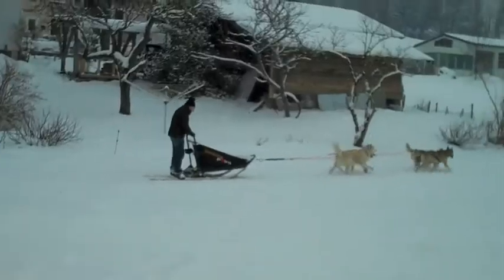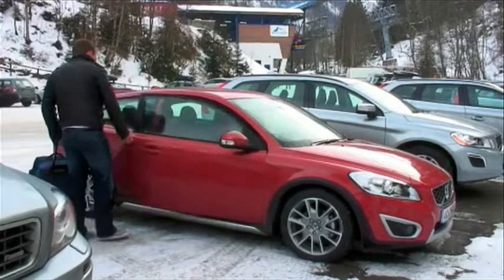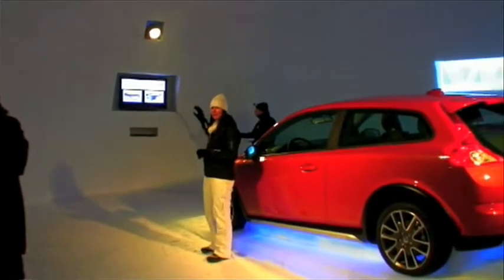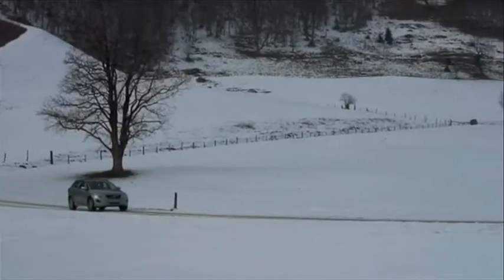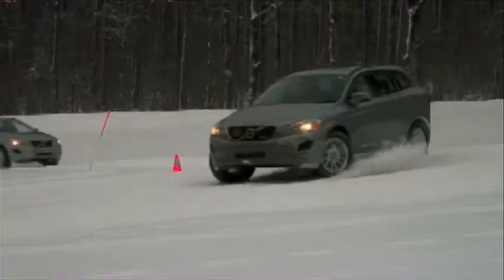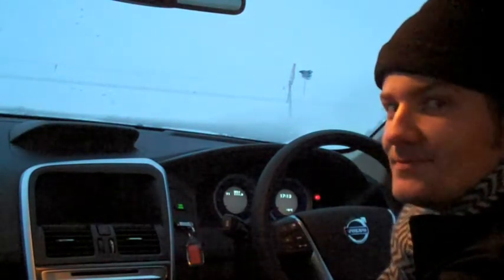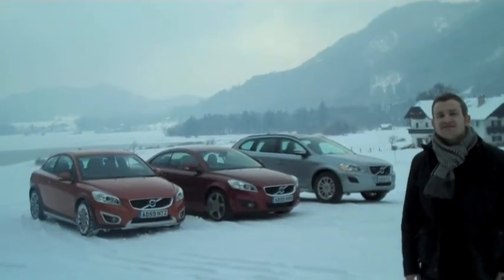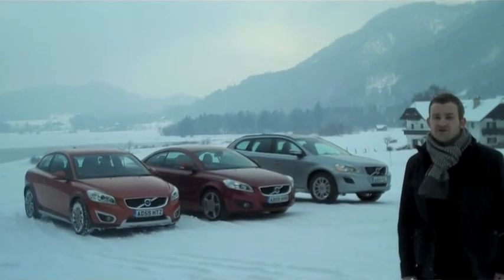Volvo on ice: video blog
We drive Volvo's updated C30, V70 and XC60 ranges in snowy Austria